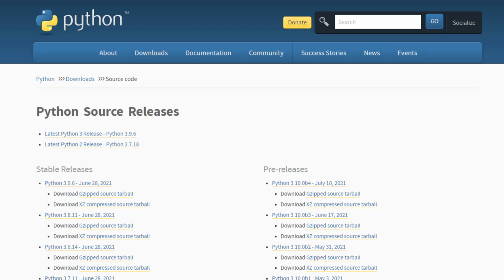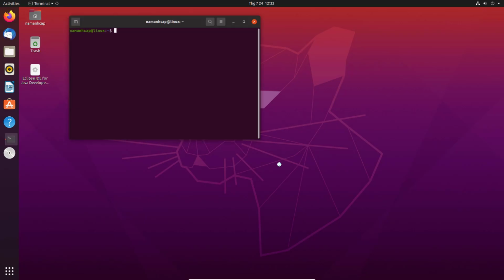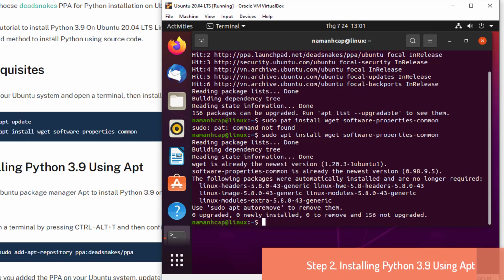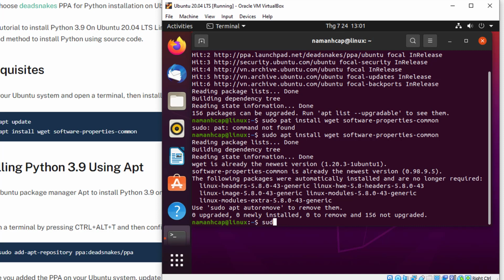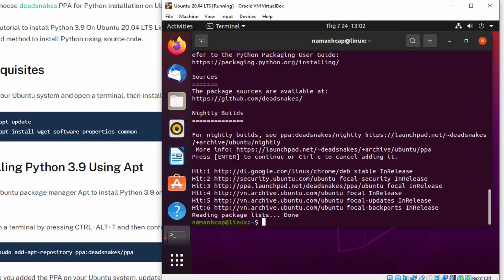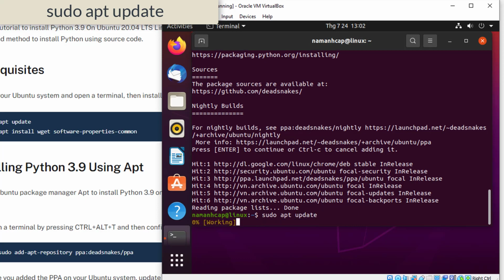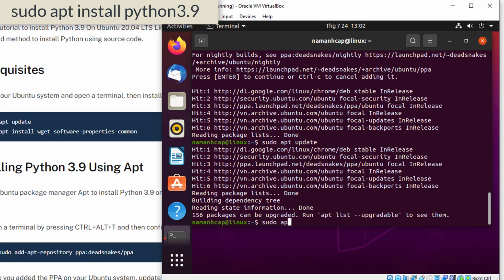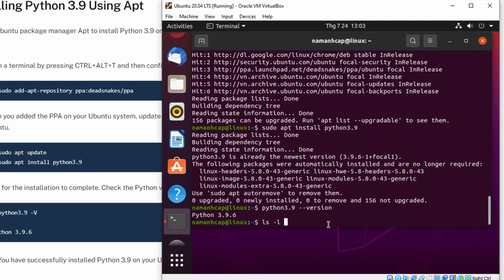How To Install Python 3.9 on Ubuntu 20.04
This video will show you how to install Python 3.9 On Ubuntu 20.04 LTS Linux system via Apt-Get.
1. First, open Termial and install some required packages.
sudo apt install wget software-properties-common
2. Installing Python 3.9 Using Apt (Link download Python in the top comment)